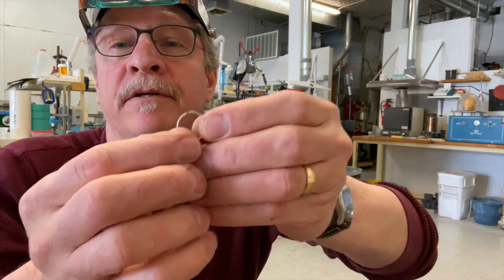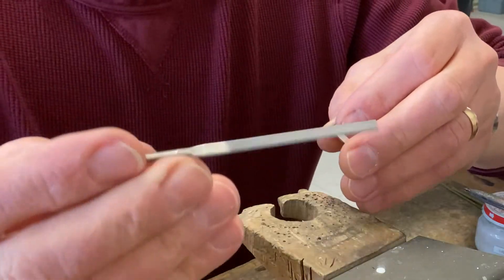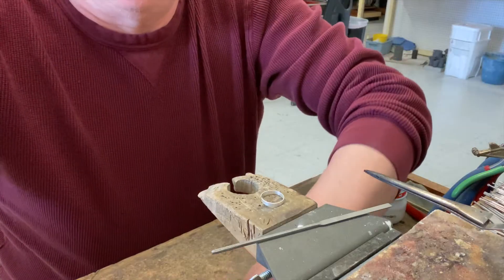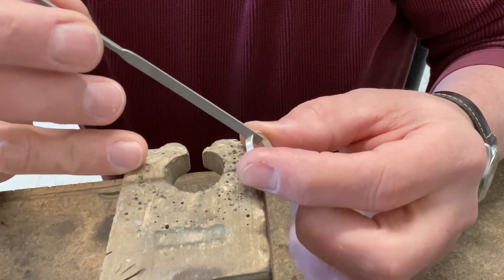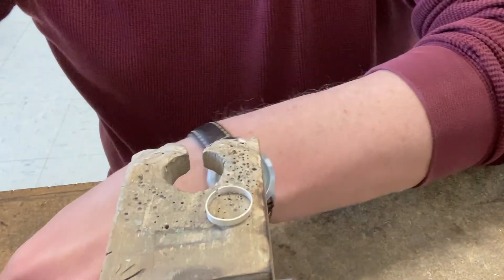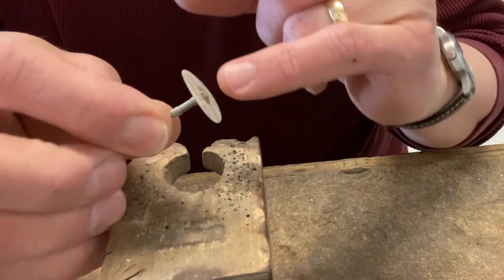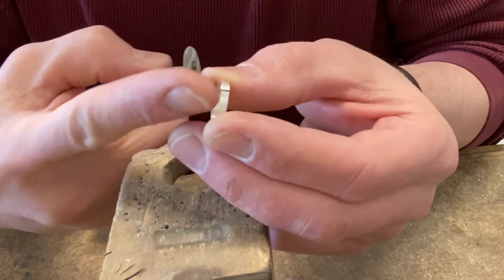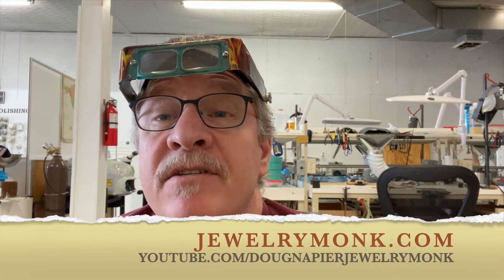How to File Your Bezel Before Soldering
This is a Technical Bezel Filing Demo showing How to File Your Bezel Before Soldering.
It is very important to pay attention to the “contact point” or the soldering joint you are attempting to solder. Spend EXTRA time making sure the 2 ends to be joined are as flush as possible. When I say “flush” I mean the 2 ends need to be as closely matched up as you can get them. Use your magnifying visors or an eye loupe to ensure they are evenly matched and flush.
The 2 ends to be soldered need to match well and have no gaps which will take more solder to fill in the area. Solder “will” fill in gapped areas, but it will be a weak union, filled with pits, and when you go to finish the piece, it will have a darker color and have pits that will be unattractive. This solder joint will likely break easily if it is on a high use area, or a stone setting.
*  With a little more time spent preparing the solder joint, these defects can easily be avoided, and you will have a much higher chance of soldering successfully.